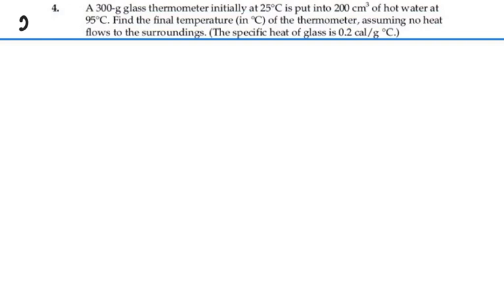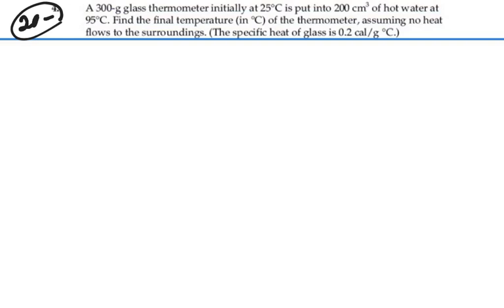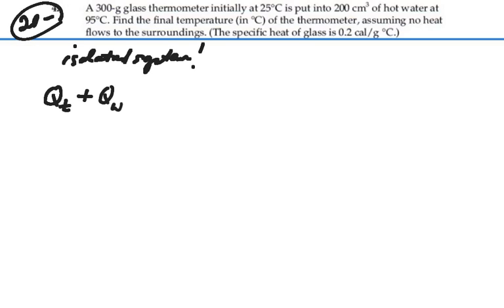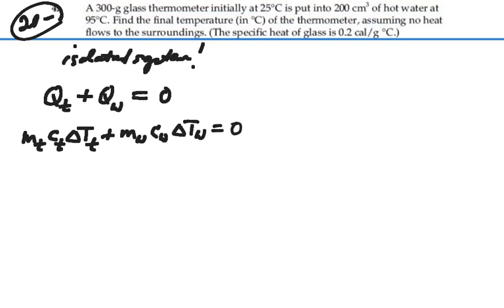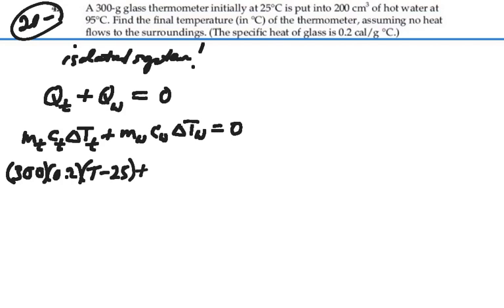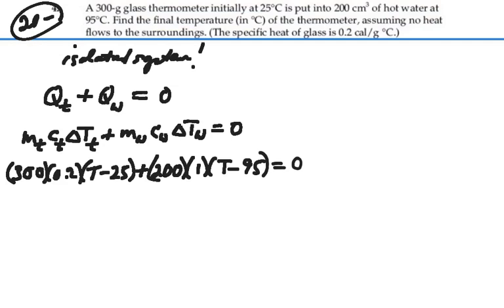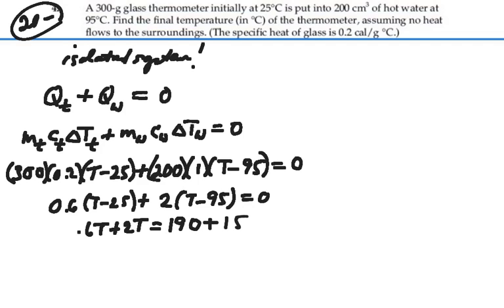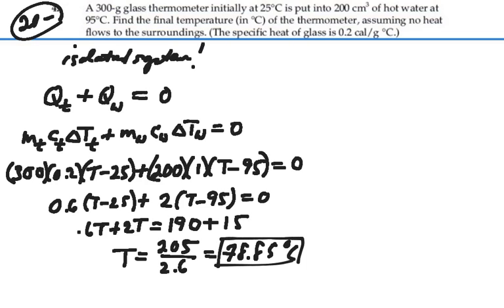Prob 20-04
Heat and the 1st Law